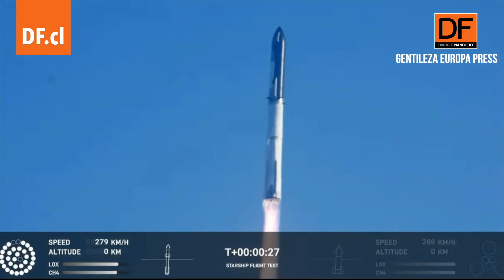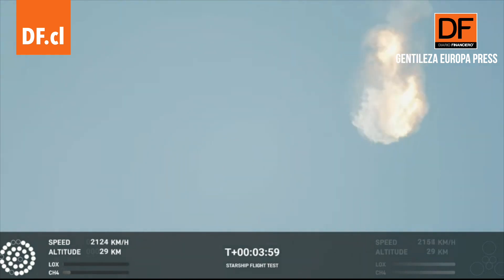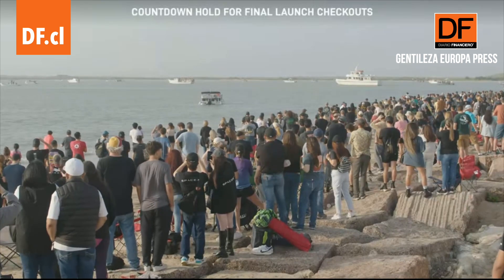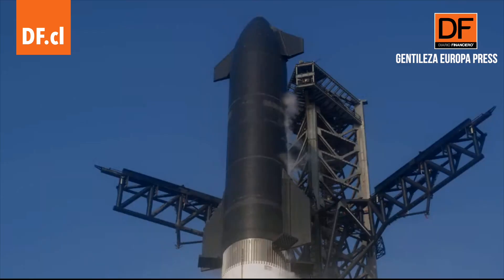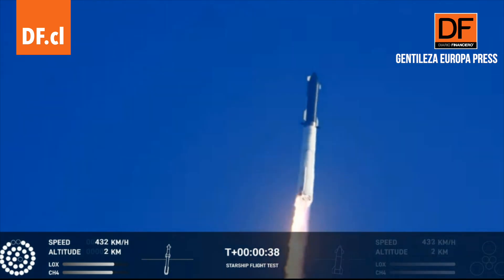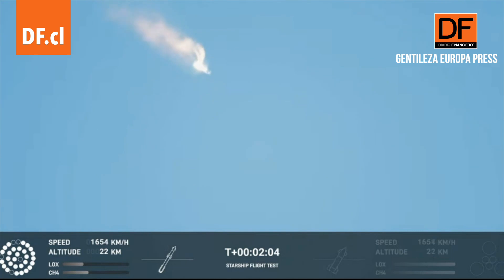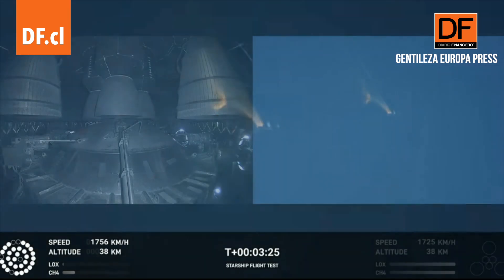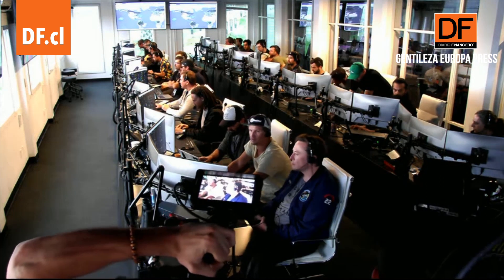El cohete de Space X explota al poco tiempo de su lanzamiento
Imágenes del cohete Super Heavy con la nave Starship de Space X que explotó a los cuatro minutos de su lanzamiento este 20 de abril, en el primer intento de vuelo integrado del sistema alrededor de la Tierra.